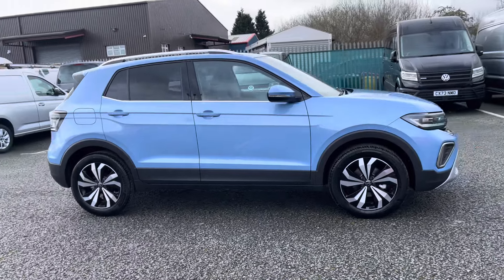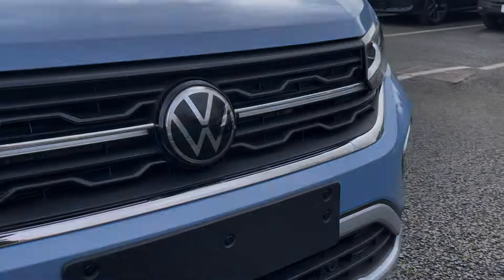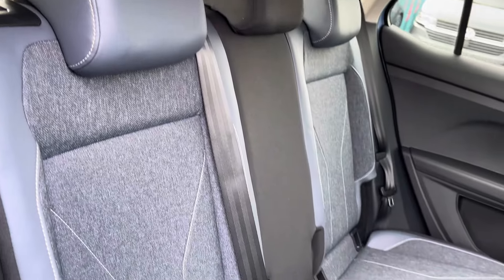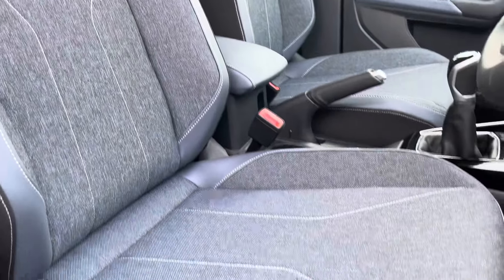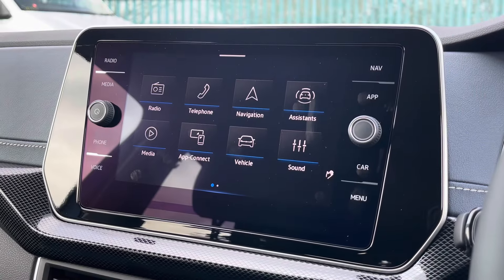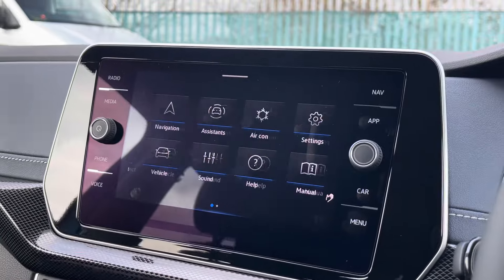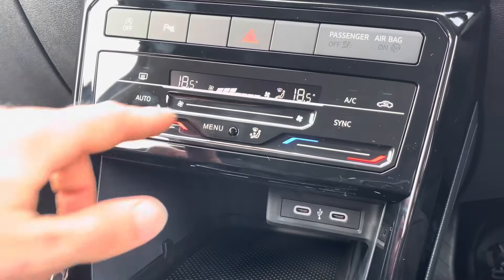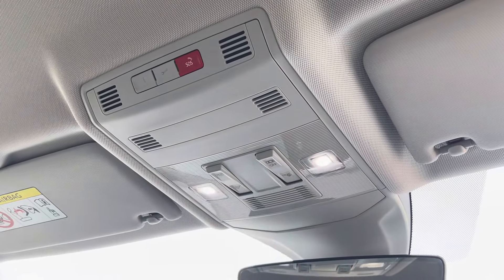Brand New Volkswagen T-Cross 1.0 TSI Style in Clear Blue | Wrexham Volkswagen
Just arrived in stock this fantastic Brand New Volkswagen T-Cross 1.0 TSI Style in Clear Blue, now available for sale from Wrexham Volkswagen.

Some of the great features of this vehicle include:
17" Manila Alloy Wheels
Parking Sensors